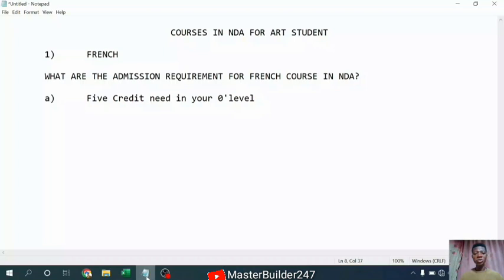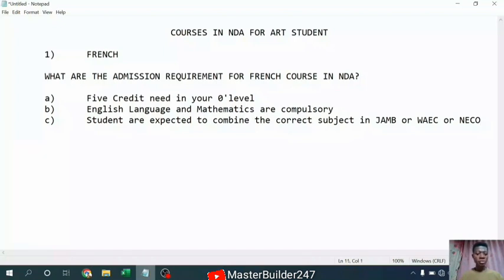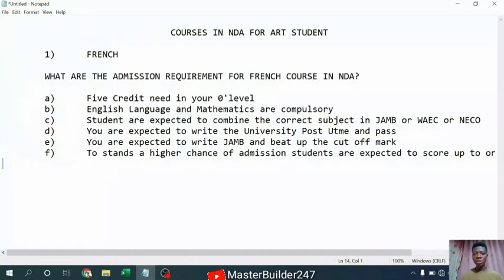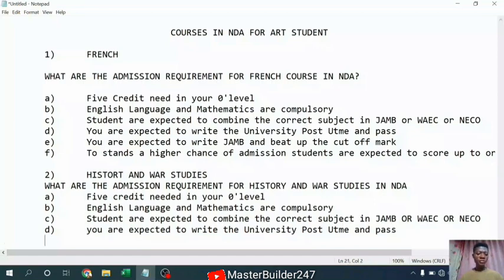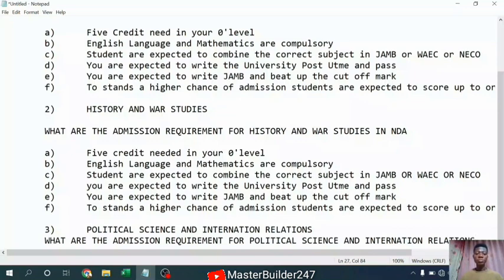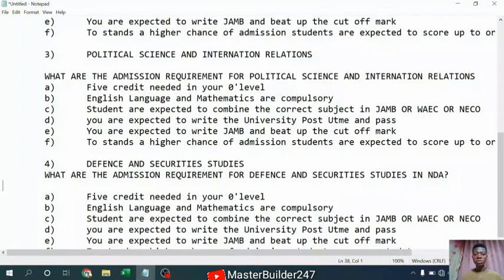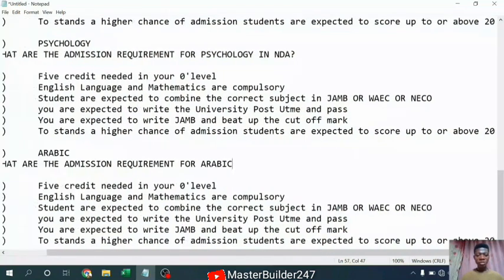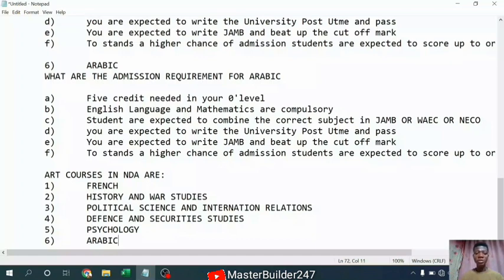Courses in NDA for Art Student